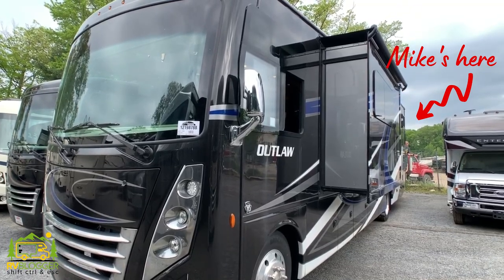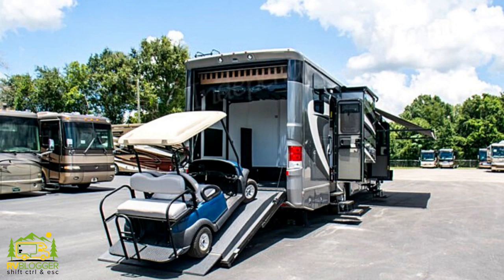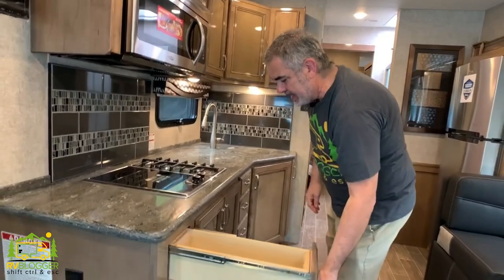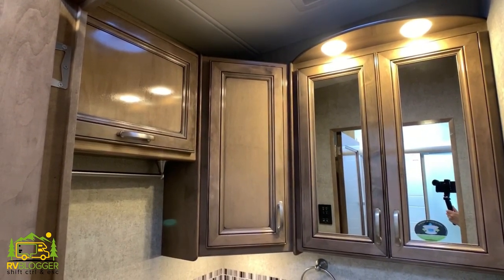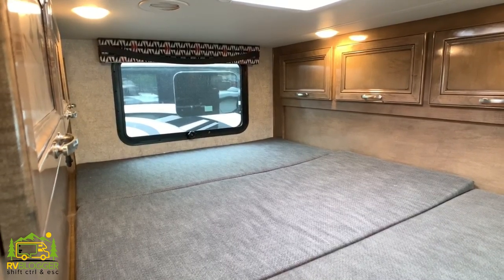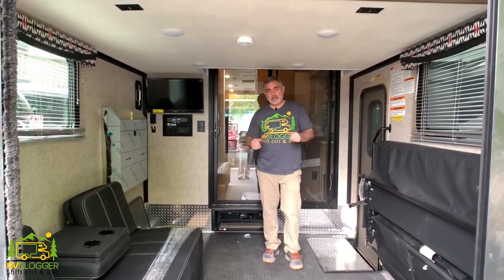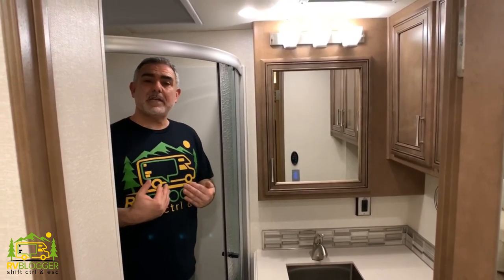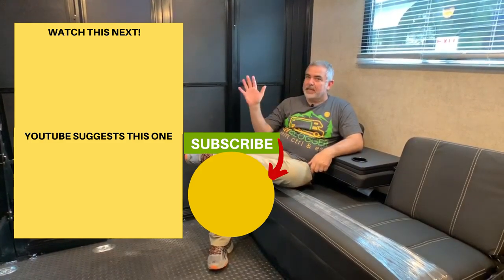Class A Toy Hauler Motorhome - Thor Outlaw and Newmar Canyon Star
In this YouTube Video RVBlogger reviews two Class A Toy Hauler Motorhomes - the Thor Outlaw and the Newmar Canyon Star.

Both of these Class A RVs are perfect for full time RV living or just traveling off on weekend adventures.

Class A Toy Hauler Motorhomes come with either a gas or diesel engine. But the Thor and the Newmar are gas powered.

To learn even more about Class A Toy Haulers check out our article called 4 Amazing Motorhomes with Toy Haulers – We Review Class A and Super C Motorhomes with Garages at:

0:00 Intro
1:19 Thor Motor Coach Outlaw 37RB
3:58 Newmar Canyon Star 3927